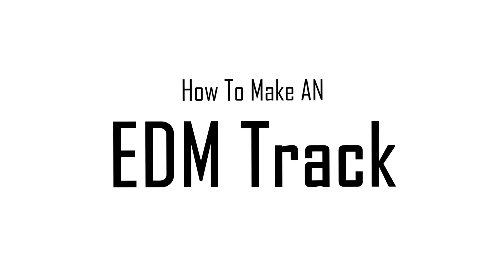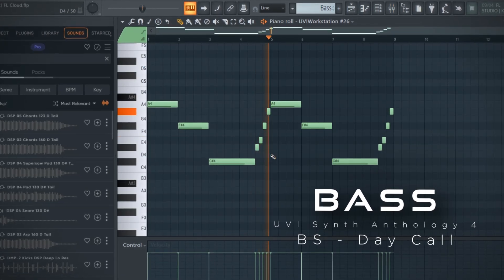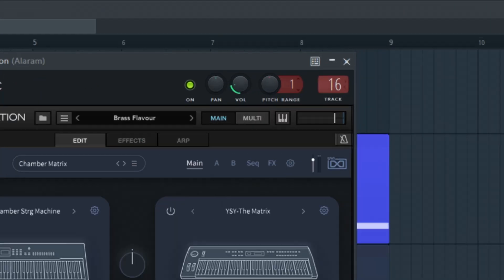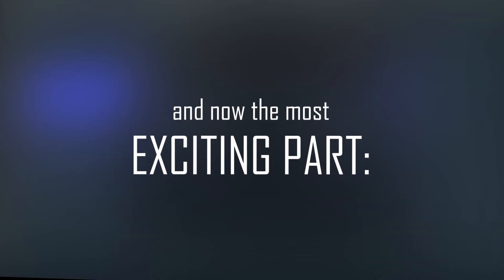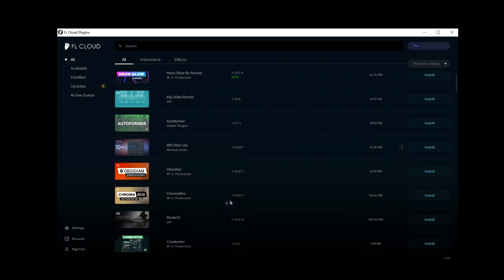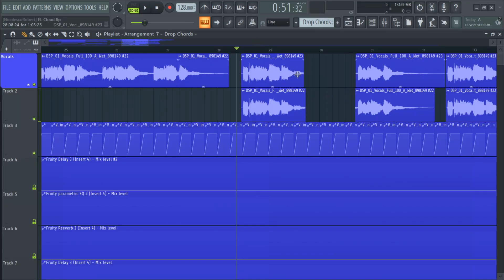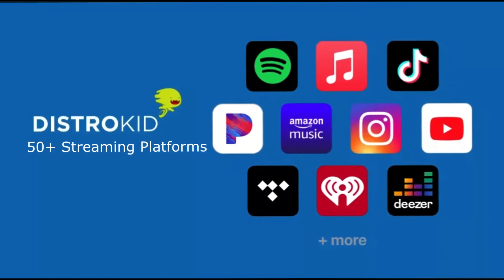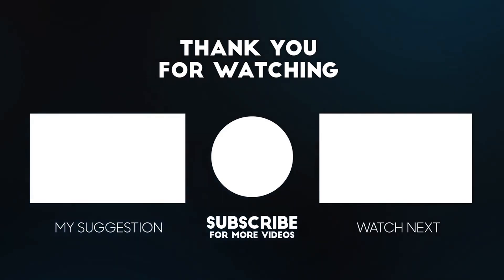How To Make An EDM Track - FL Studio 2024 Tutorial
In this tutorial, I will show you how to make an EDM track in FL Studio 2024 using FL Cloud, taking advantage of all its features, including samples, plugins, and AI mastering.

Timecodes

0:00 - Intro - FL Cloud
0:34 - EDM Vocals
0:50 - Creating an EDM Bass-Line
1:40 - How To Make An EDM Breakdown
2:49 - How To Create Ambiance Sounds for your EDM Track
3:25 - Build-up : How To Create An EDM Build-up
4:28 - Drop: How To Make An EDM Drop
4:46 - Pro Tips for Layering EDM Bass Sounds
5:54 - Drums: How To Create An EDM Drum Beat
6:16 - Leads: How To Layer And Create EDM Leads
6:56 - Chords: How To Make EDM Chords
7:14 - Drop Vocals
7:26 - Effects
7:39 - FL Cloud AI Mastering
8:32 - FL Cloud Distrokid Distribution
8:46 - Final Results : How To Make EDM Music